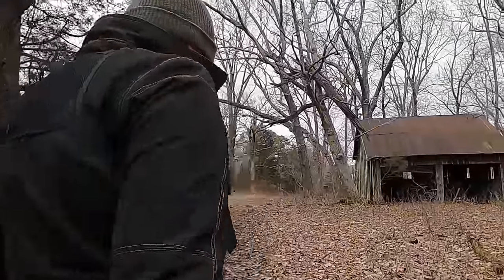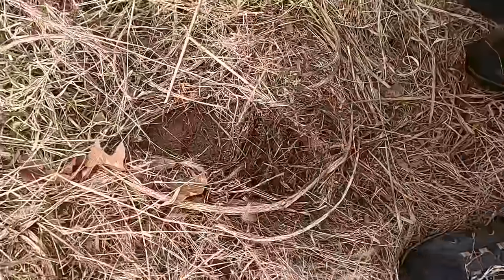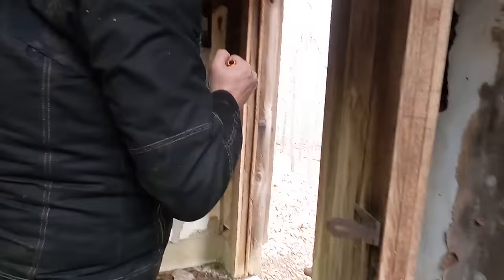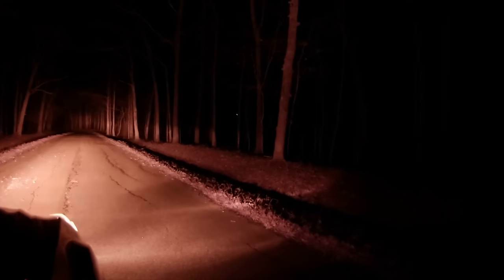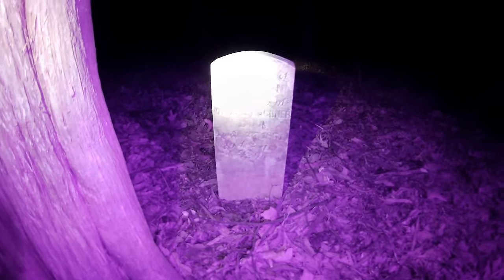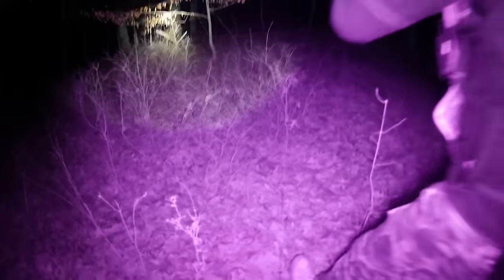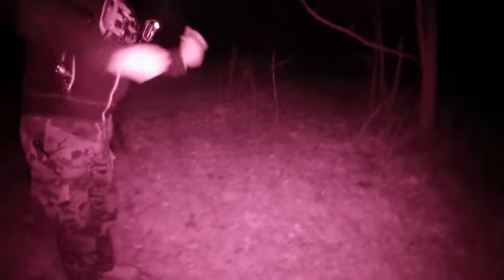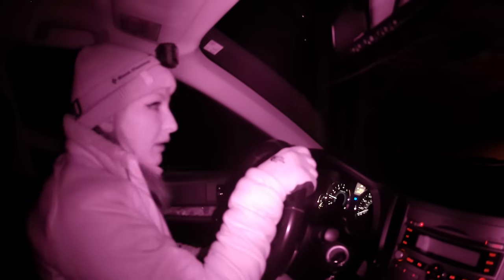Land Between The Lakes: The Werewolf Experiments Part Three - Dogman Bigfoot Cryptids Cryptozoology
Part Three of our Land Between the Lakes: The Werewolf Experiments Trilogy

Last year, the team traveled to The Land Between The Lakes to investigate The Beast of LBL. After experiencing a litany of strange events and capturing  a shocking thermal image of what could be the creature, The Team has returned to dive deeper into the LBL than anyone before.